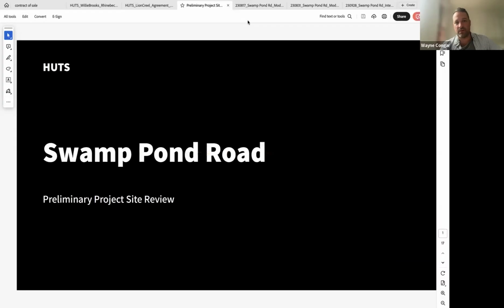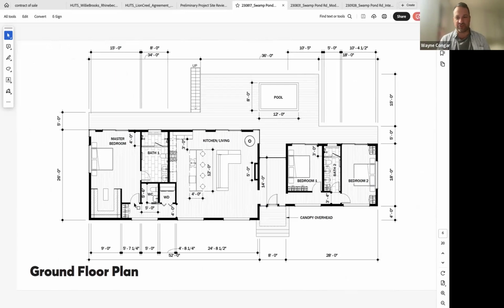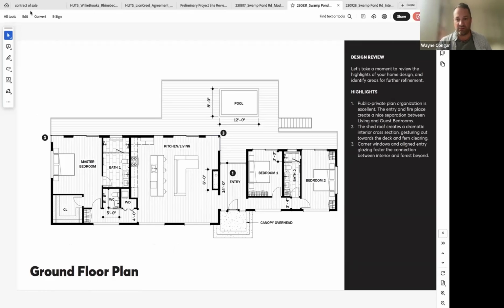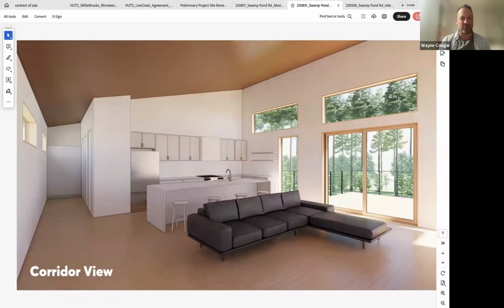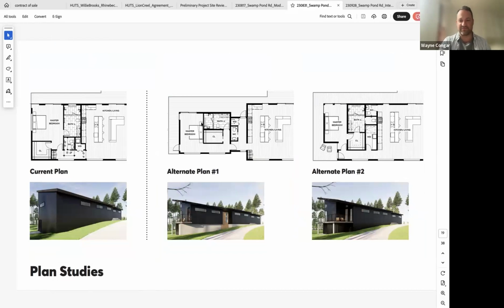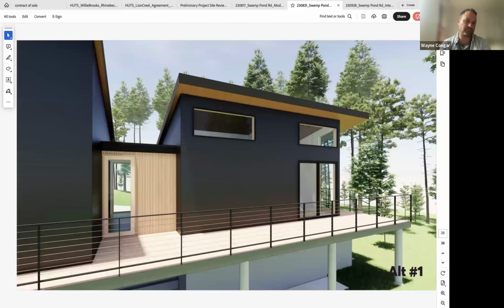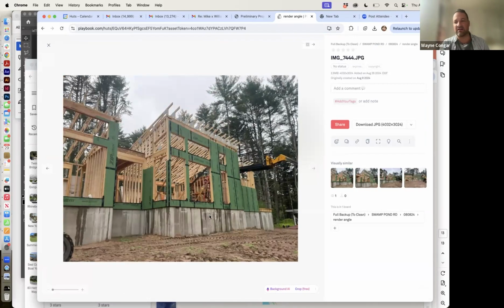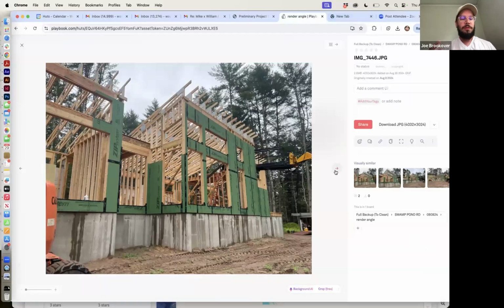Show & Tell: Swamp Pond Rd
Each week, our core Studio team gets together for Show & Tell, and present one project to the rest of the group. These sessions help us all understand what worked on the project, what didn't, and what makes the place unique.

Now, we're recording those sessions and sharing them here with everyone.

This is Swamp Pond Road, a custom shed-roofed design in Narrowsburg, NY. Designed as a second home, the property includes a 3 bedrooms, 2 bathrooms, and a pool.